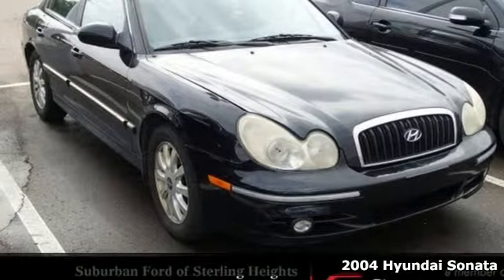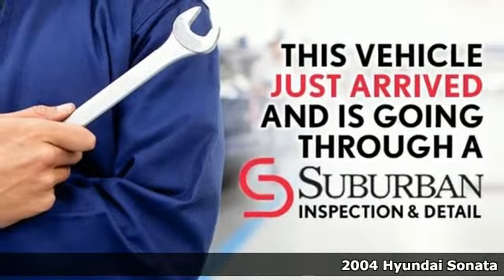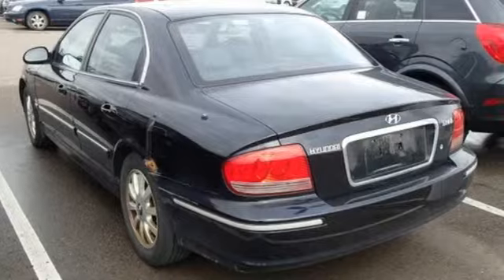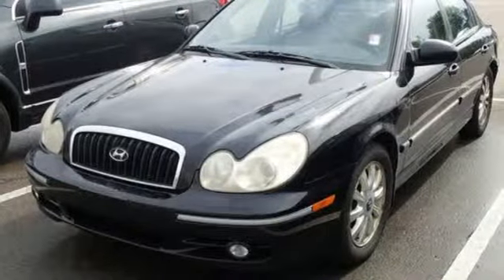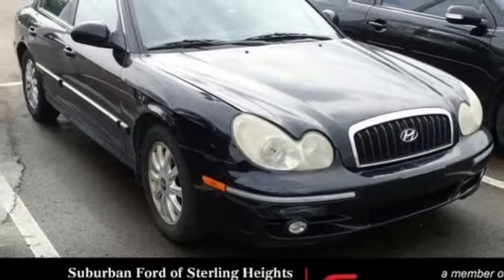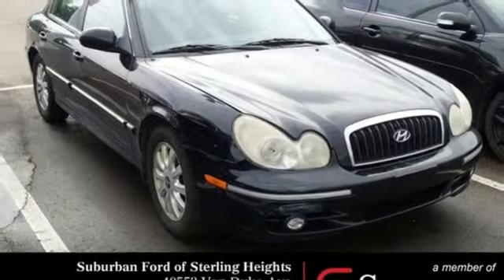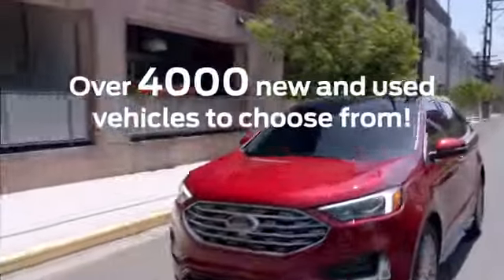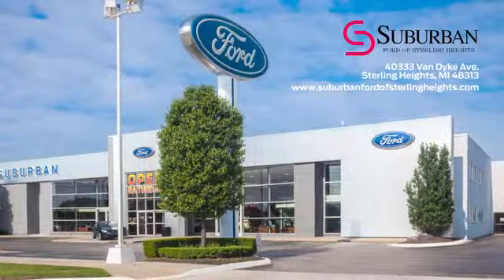Used 2004 Hyundai Sonata Sterling Heights, MI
Year: 2004
Make: Hyundai
Model: Sonata
Engine: 2.7L V6 MPI DOHC
Transmission: 4-Speed Automatic with Overdrive
Color: Black
Mileage: 190128
Stock #: LP26408
VIN: KMHWF35H44A013905

Address:
40333 Van Dyke Ave